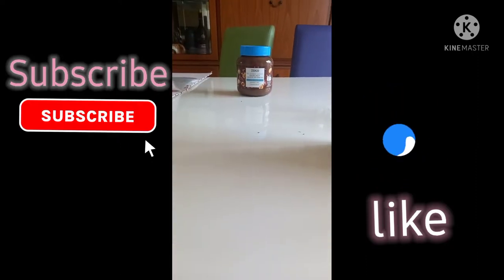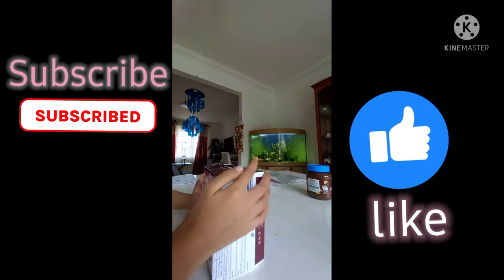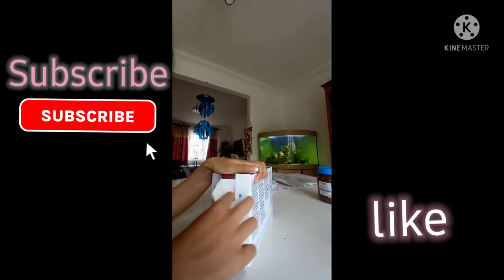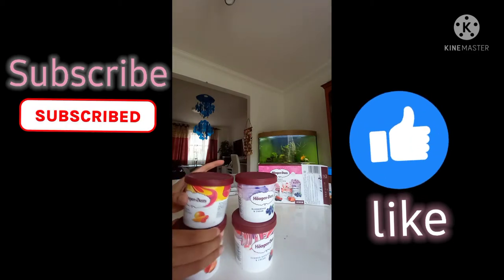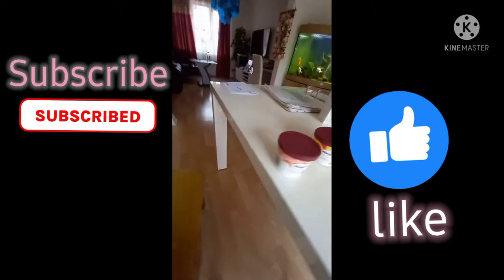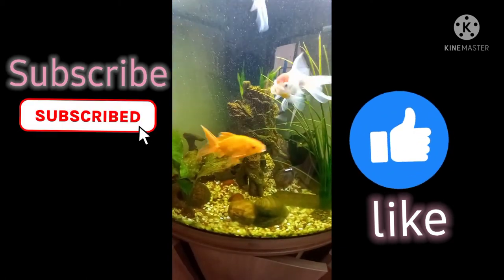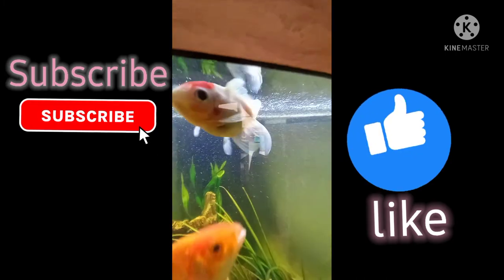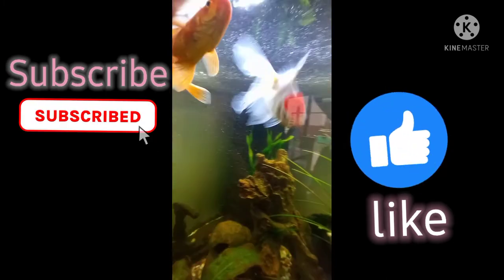Eating 🍦Haagen Daz🍦